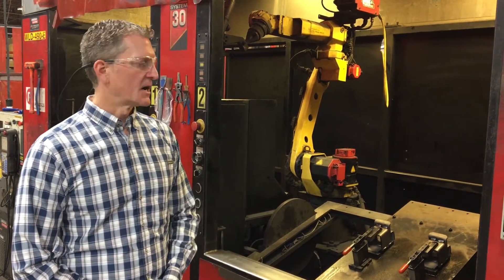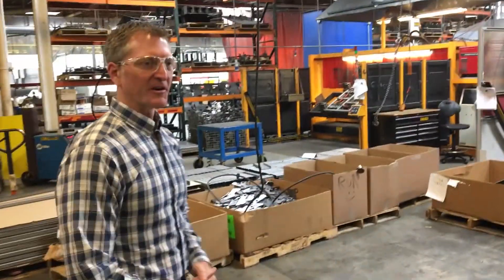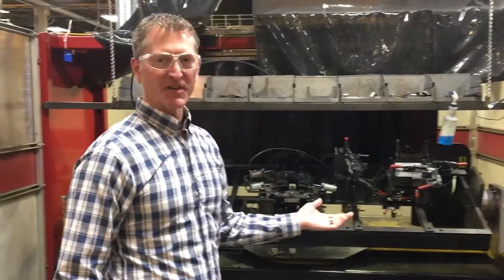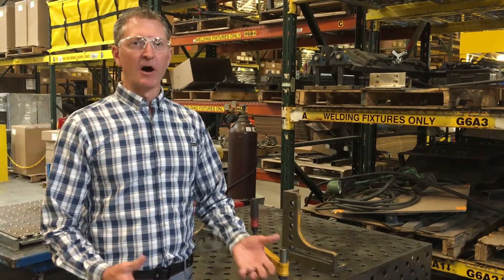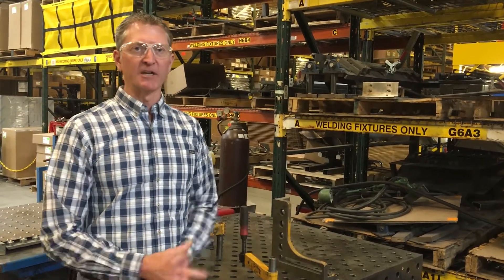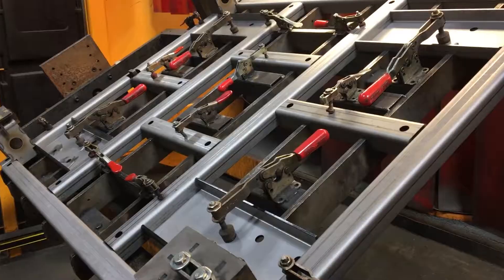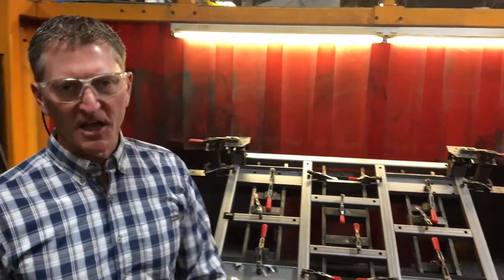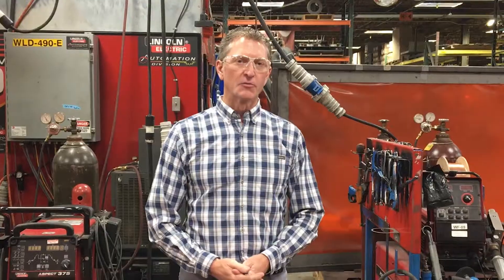Dalsin Industries Quick Look: Welding Capabilities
When you’ve been a premier metal fabricator for over 70 years, creating excellent welds for every client and project (big or small) becomes second nature. And because we can leverage significant institutional knowledge in manual welding, we’re also deeply positioned into automated, tight-tolerance, leading-edge robotic welders.